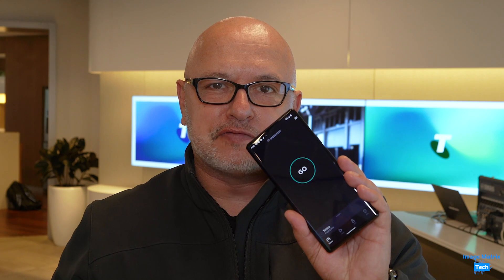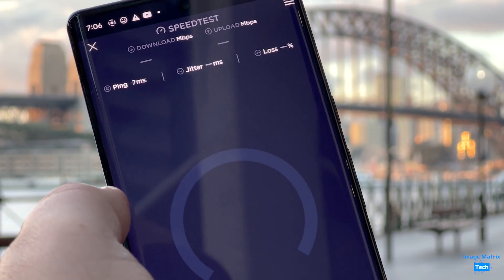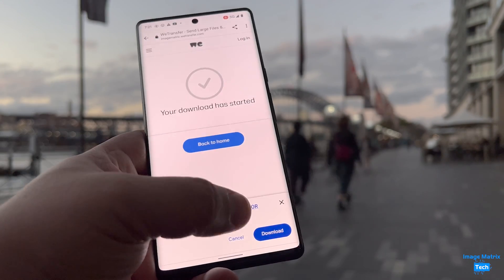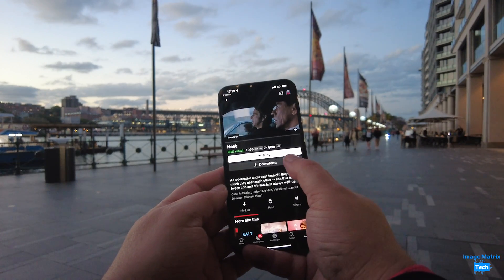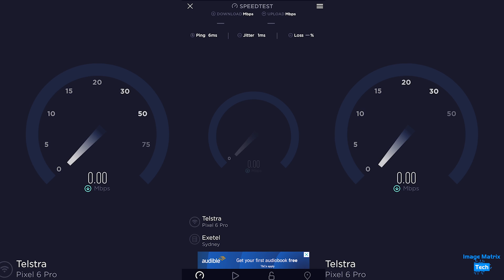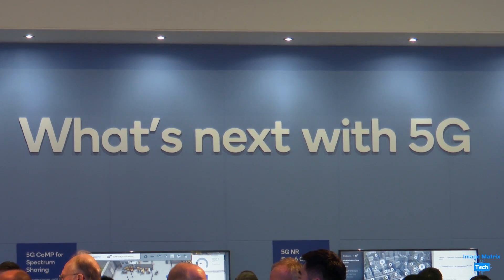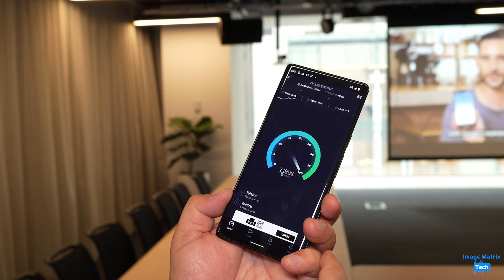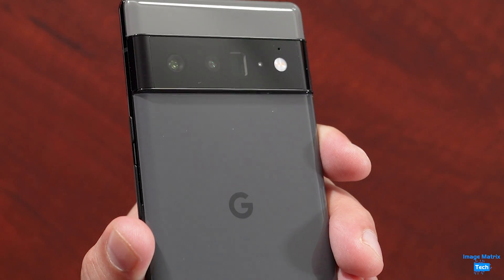Tested: Pixel 6 Pro 5G mmWave Speed Machine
The Pixel 6 Pro is a speed machine.
It's the first 5G mmWave smartphone working in Australia.
I've been testing the speeds around Sydney with my own Telstra sim card.
My data allowance has copped a pounding.
The top speed was 3.3 Gbps in Telstra HQ followed by consistent 2.5 Gbps results - in the wild - at Circular Quay.
See it for yourself in the video.

Track Title: What A Day
Artist Name(s): Fantoms
Publisher Name: A SOUNDSTRIPE PRODUCTION
JCOLP9TKUNTJOJLR